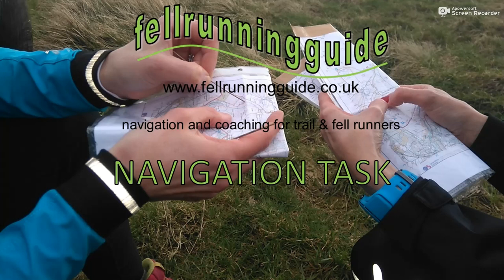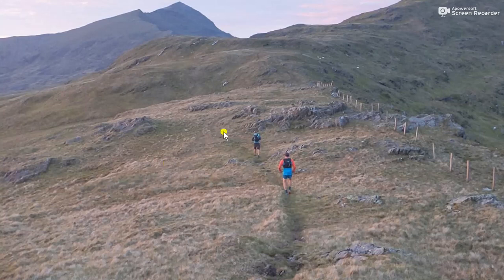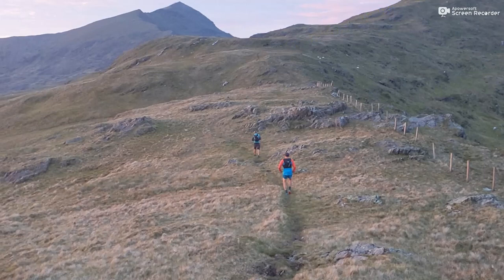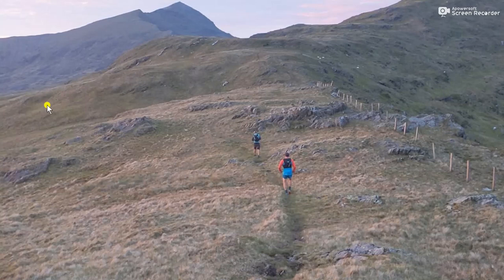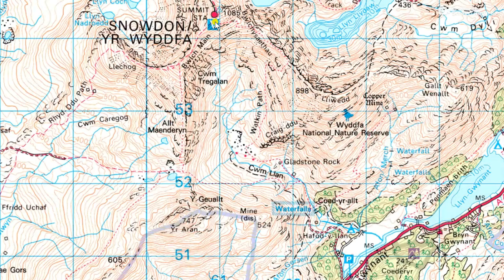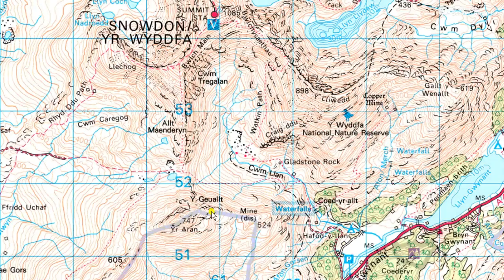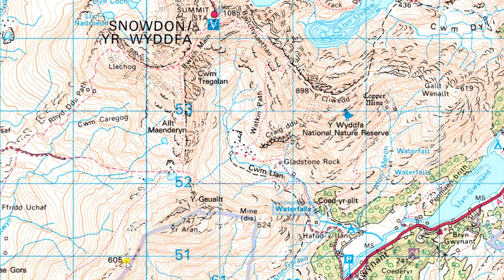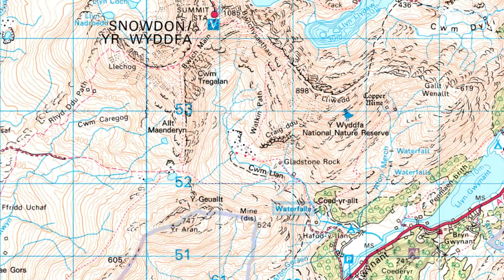Navigation Task 131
Compare map and photo to work out exactly where the photo was taken.

Clue, it's on the Paddy Buckley Round.